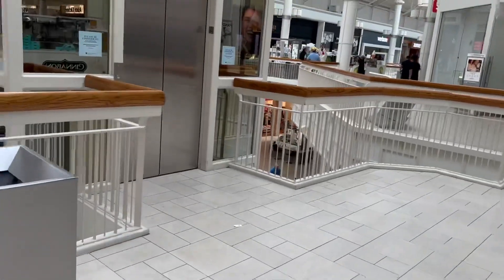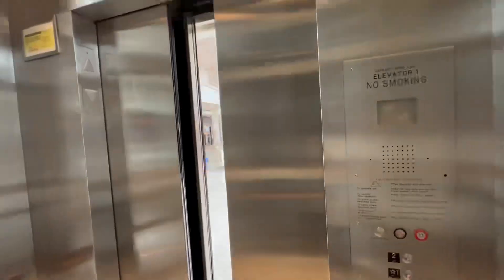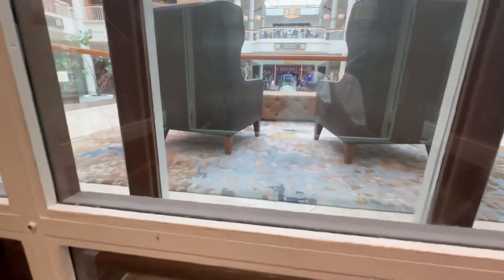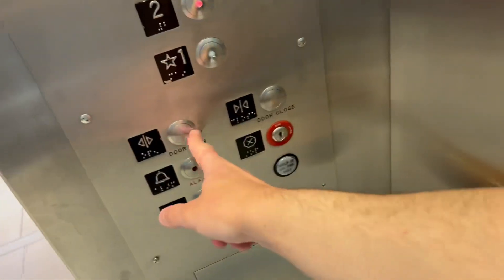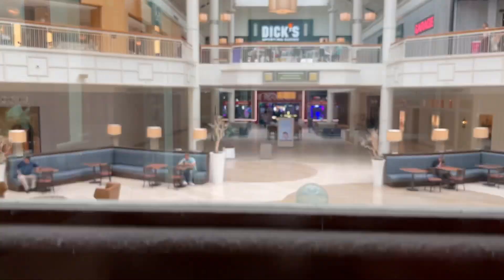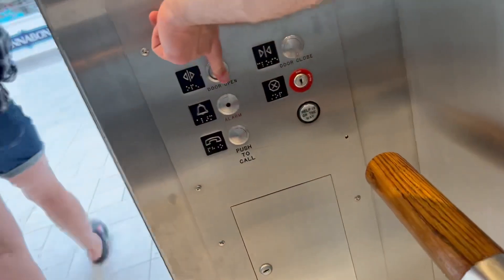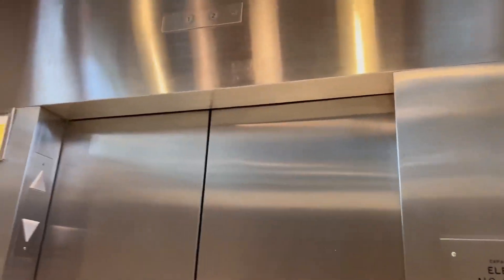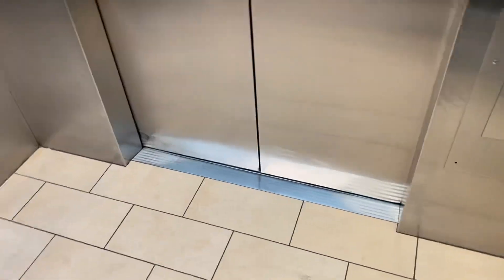Otis Hydraulic Glass Elevator @ Danbury Fair Mall - Danbury, CT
Recorded 6/6/2024: I’m sure most of you already know this elevator! I was not planning on filming this, but when I saw that there was hardly anyone using it, I took the opportunity to film it while it was relatively empty! This elevator is actually quite nice and runs pretty well (minus the weird noise it makes while leveling upstairs)! The Adam’s buttons were thrown on YEARS ago, probably well before my time. Also, ignore what I said about this being a Series 1. According to Wesley, it used to have GAL buttons just like the Freight Car. Anyways, enjoy a far-less busy video of this thing!